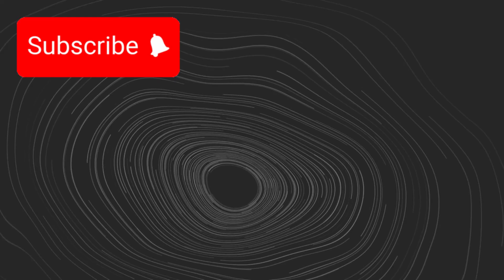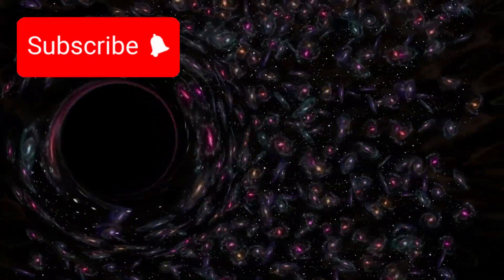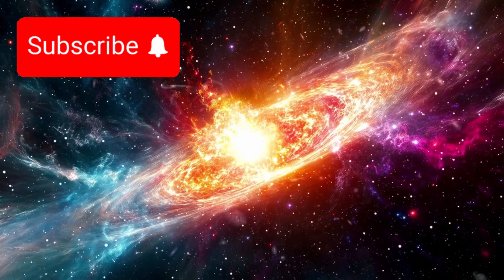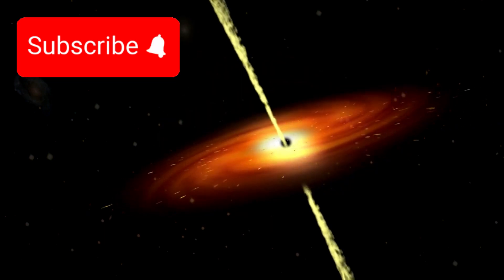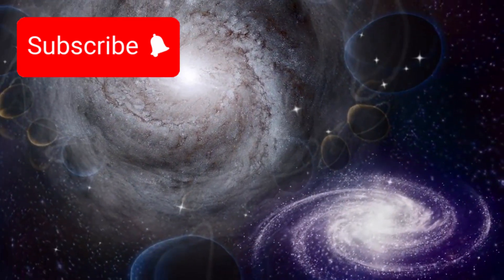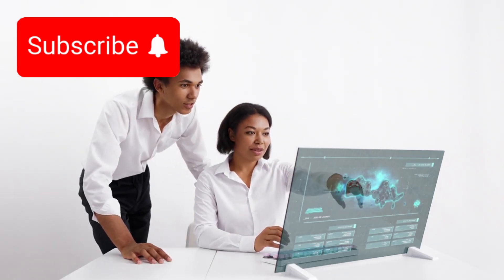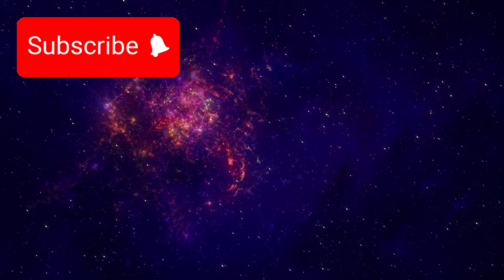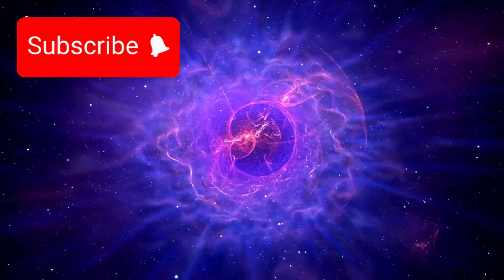James Webb Telescope Just Announced First Real Image Of Massive Structure In Space